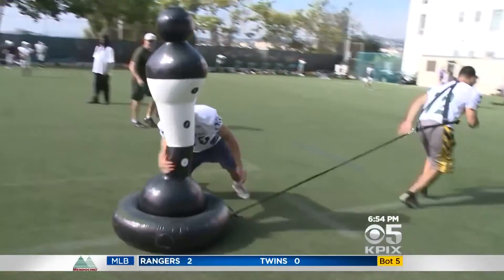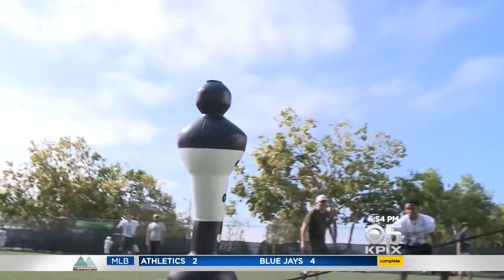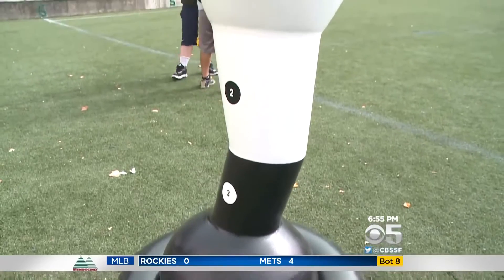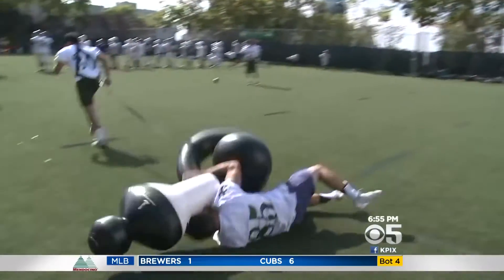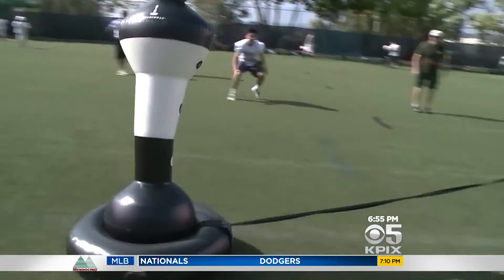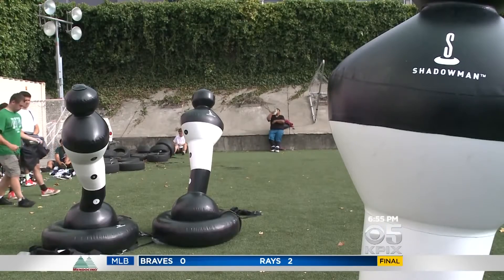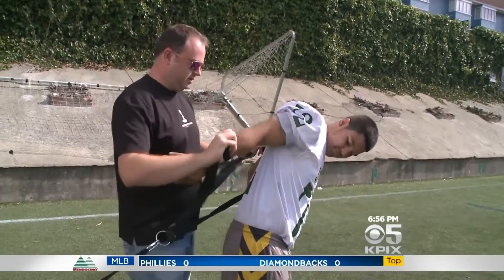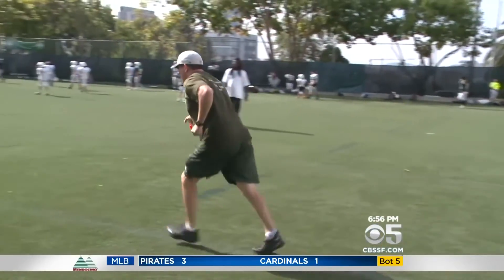Sacred Heart HS Demonstrates Shadowman Revolutionary Tackling System - on KPIX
San Francisco's Sacred Heart HS demonstrate Shadowman's new tackling system on local news KPIX.  Sacred Heart High School tackle better in this years pre-season as a result of Shadowman Sports tackle equipment.